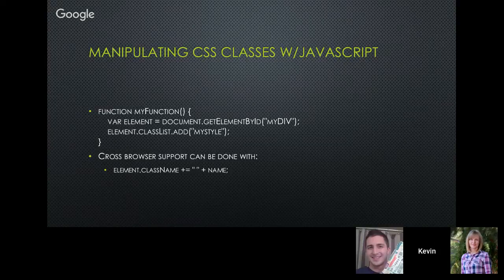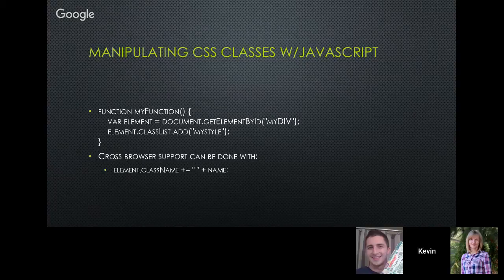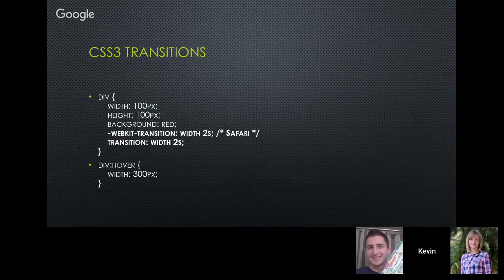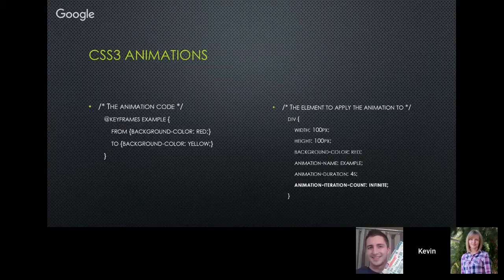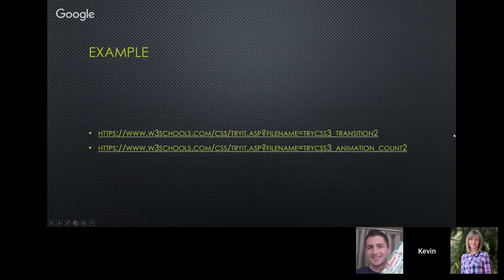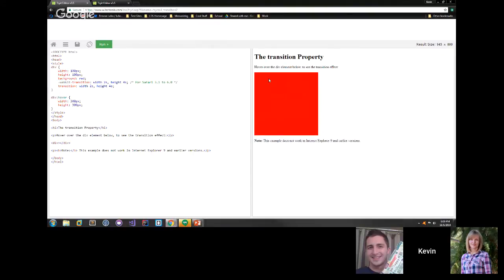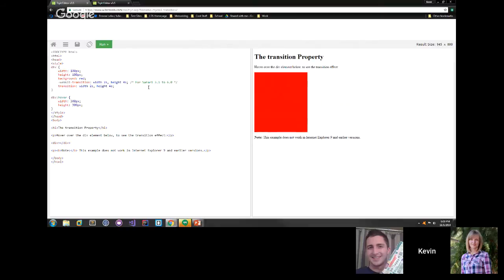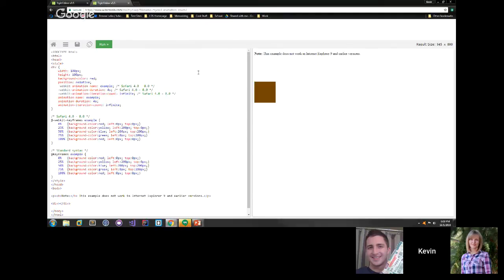CIT 261 CSS3 Transitions and Animations